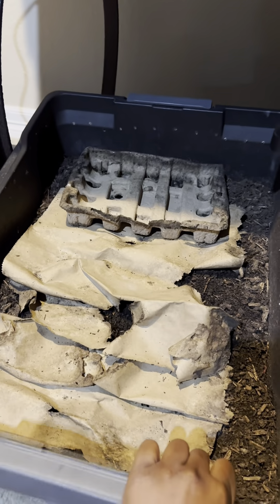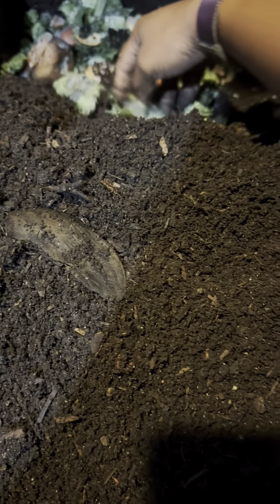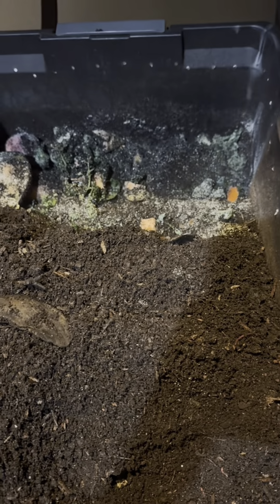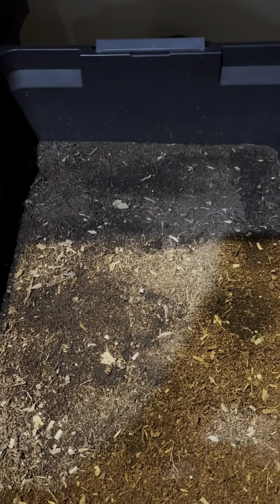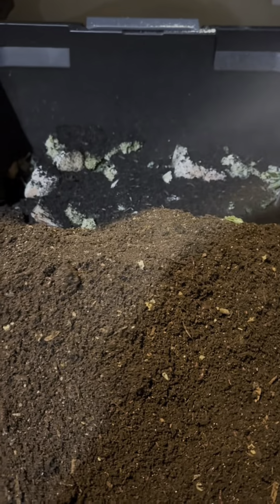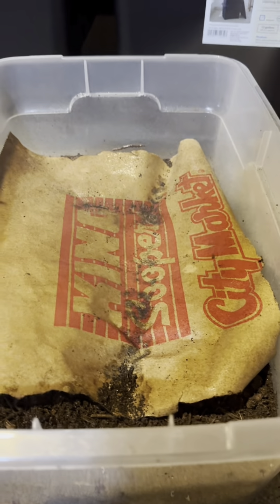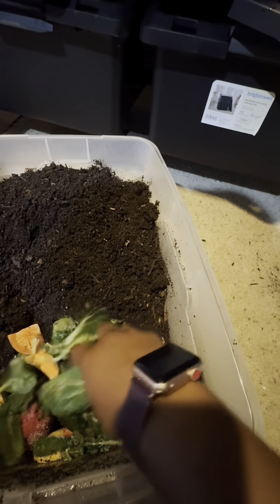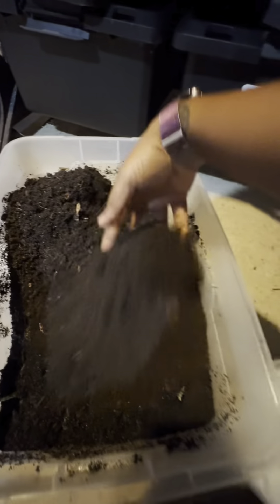Vermicomposting | Using Biochar In Our Worm Bins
Are you using biochar on your worm farm? If so what benefits have you noticed about it?